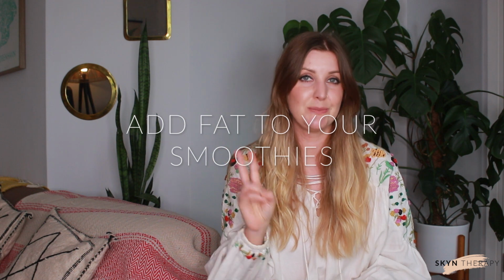How To Add MORE Healthy Fat To Your Diet // Skyn Therapy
I'm always getting asked how to add MORE healthy fats for clearer skin and happy hormones so in this video, I'm sharing my 5 tips to boost your fat intake!

REFERENCES:

Are You Getting Enough Fat?
How Does Fat Heal Acne?

All the information provided in this video and on Skyn Therapy is a result of 17 years of experience and research by myself. I'm not a health care professional. Always discuss your plans with a qualified health care professional before making drastic changes to your diet/lifestyle.

Please bear in mind that I only ever recommend brands and products that I have personally tried, tested and loved and will never support a brand that doesn’t share my philosophy and ethos.